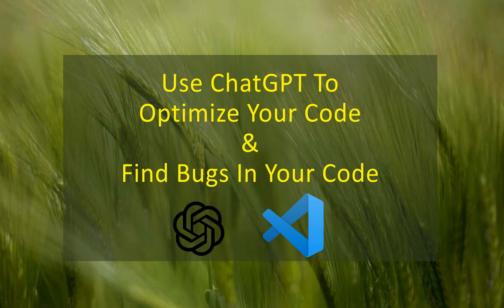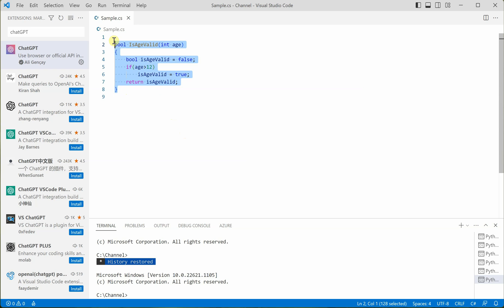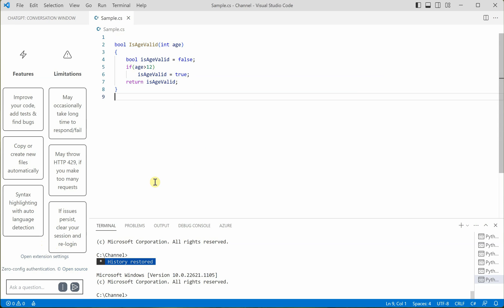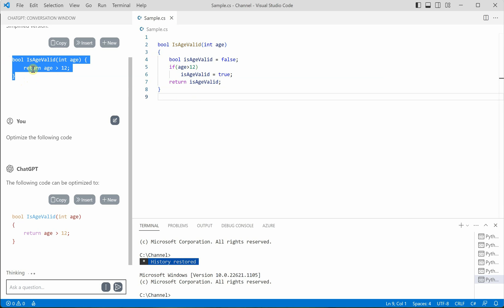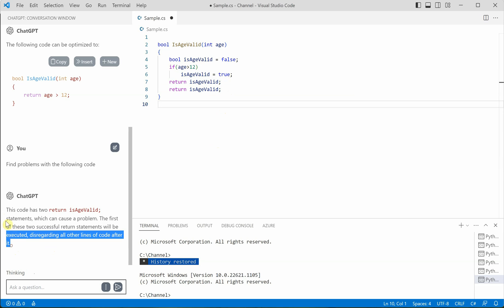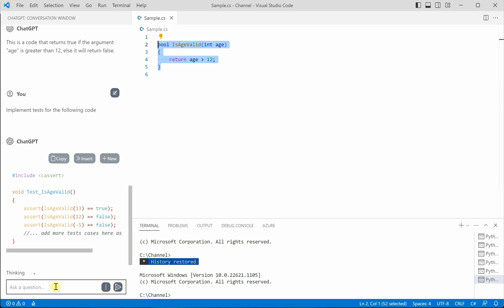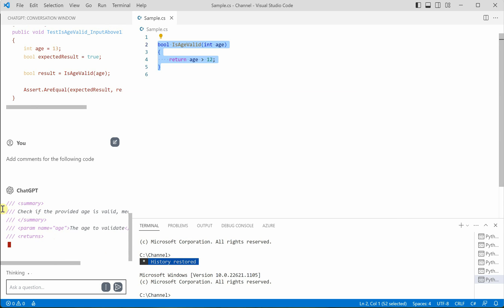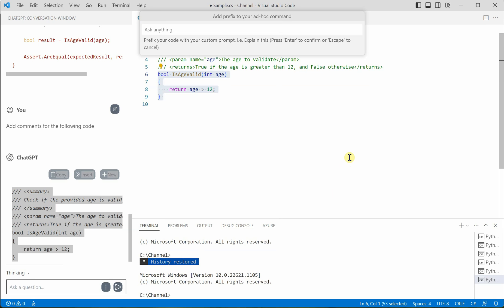Use ChatGPT To Optimize Your Code & Find Bugs In Your Code - VS Code + ChatGPT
Check out this video to know about improving your code inside VS Code using ChatGPT. Here are the things which you can learn in this video:
 - Optimizing your code
 - Adding comments to your code
 - Finding bugs in your code
- Adding test cases to your code
- Explaining what code is doing